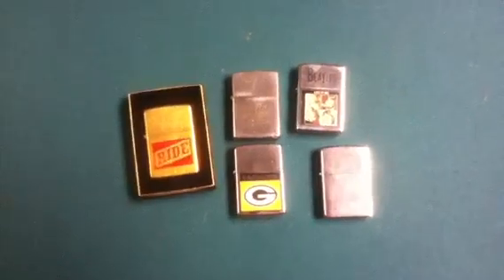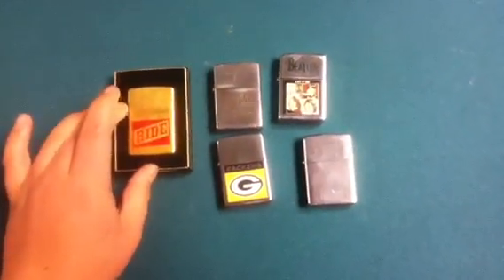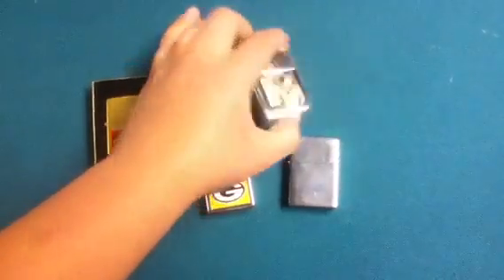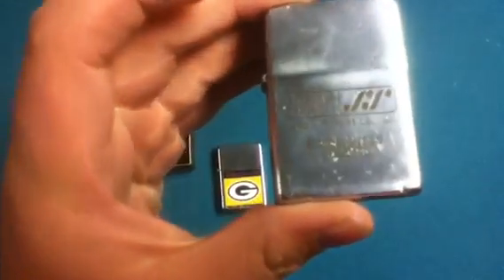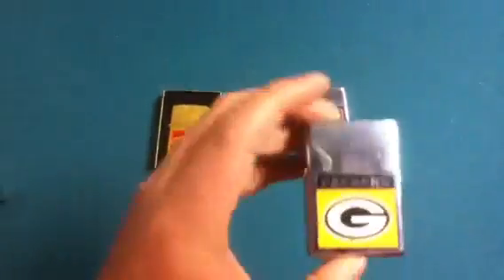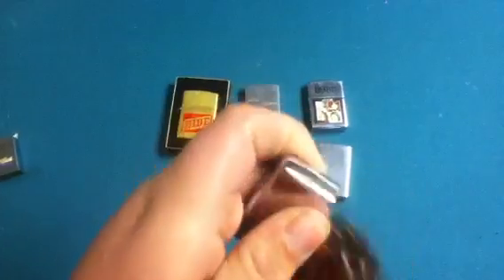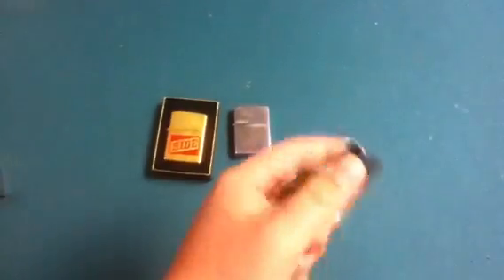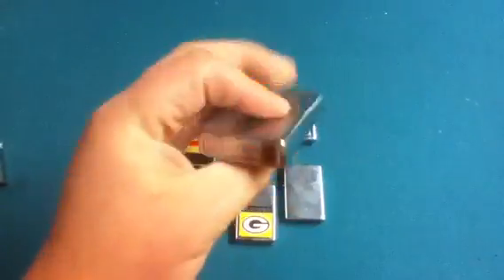More Zippos To Add To My Collection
The beatles
Greenbay packers
Standard supply and hardware co
Eat ride sleep
Brushed chrome